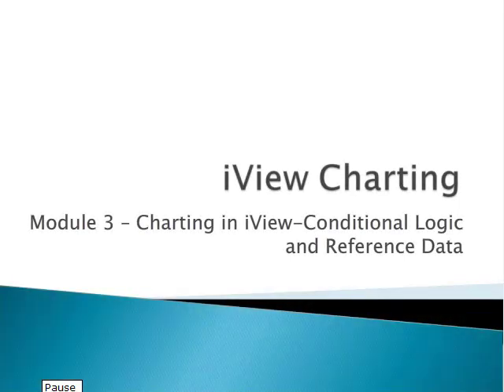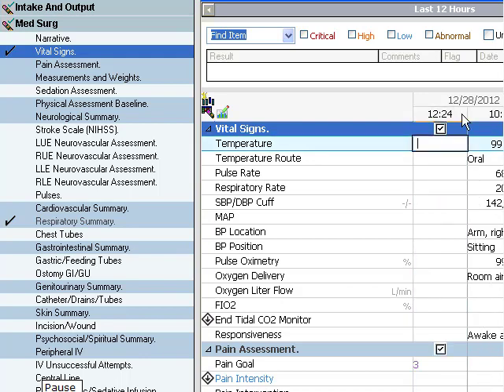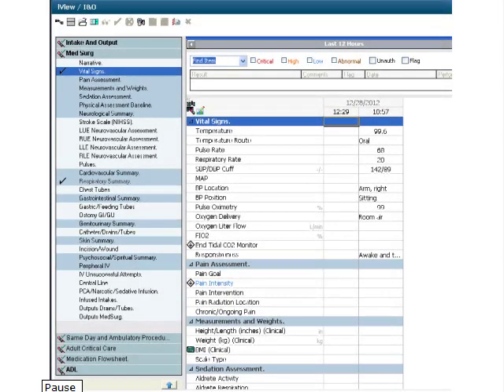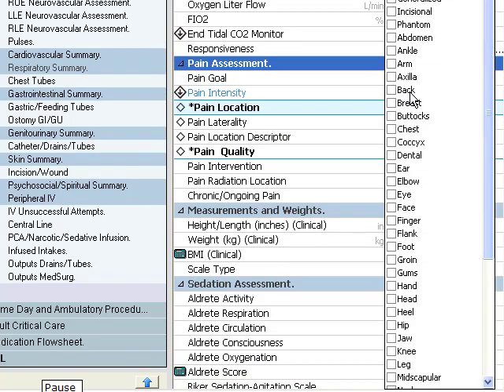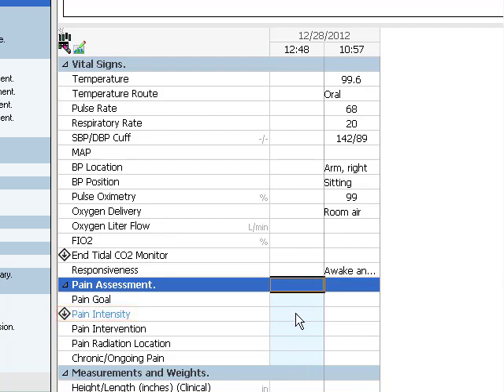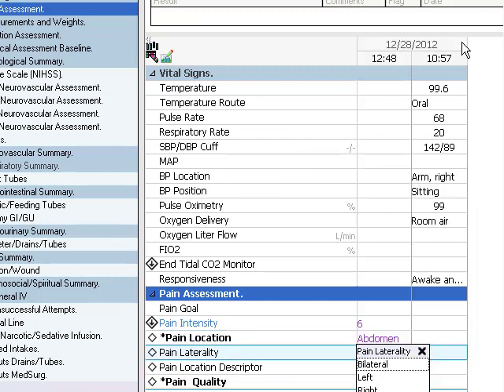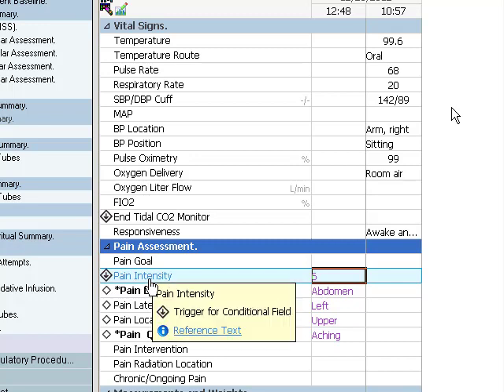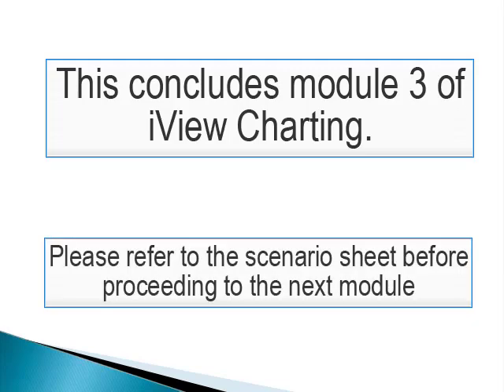Cerner iView Charting Module 3 Conditional Logic and Reference Data